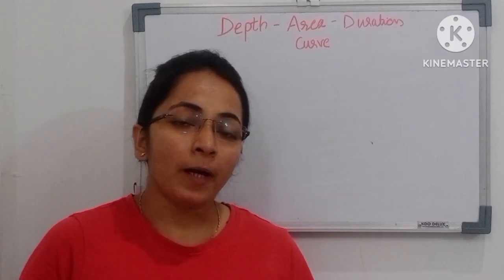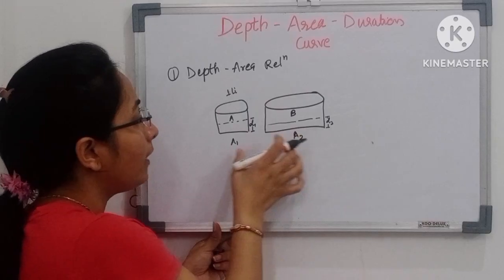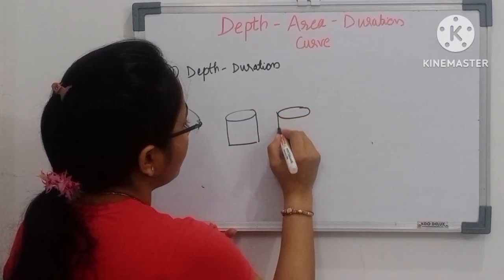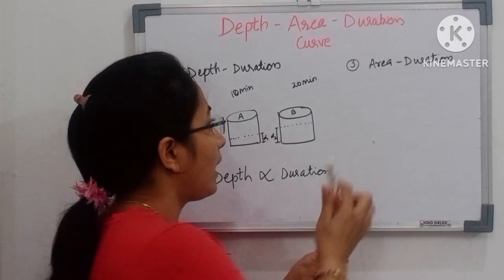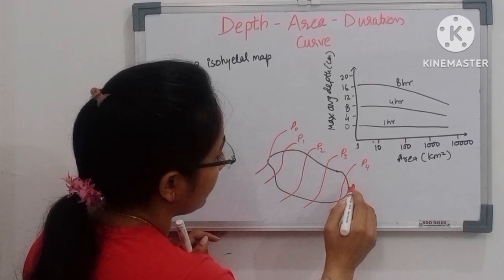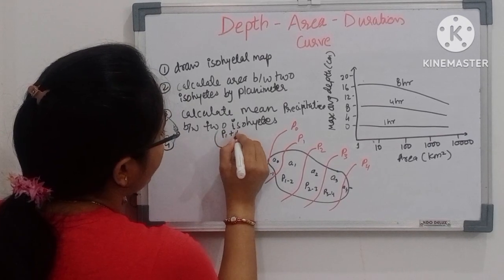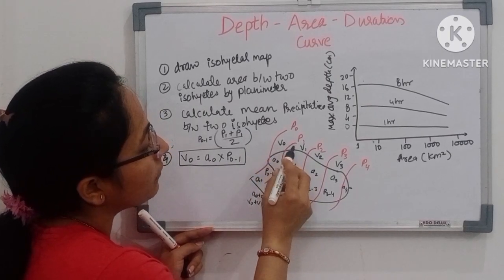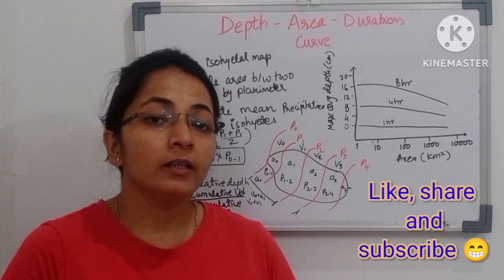Depth-Area-Duration Curve l L12 l Precipitation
This comprehensive lecture elaborate relationship between Depth, Area, Duration of rainfall And step by step procedure for Analysis of DAD curve. Whether you're a B.Tech, M.Tech, or Ph.D. student in Agricultural Engineering/ Civil Engineering, this lecture equips you with invaluable knowledge for academic success. Additionally, the insights gained will be relevant for competitive exams like NET, GATE, AE, JE, and SSC.